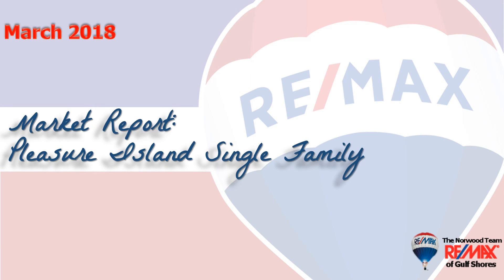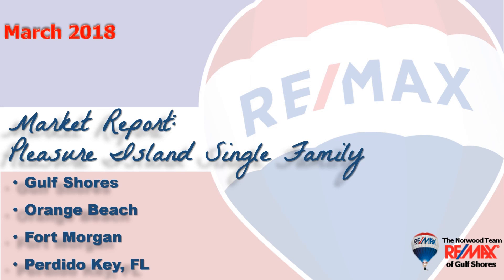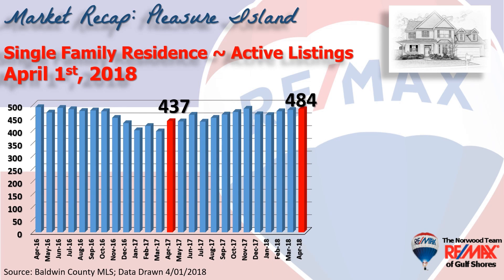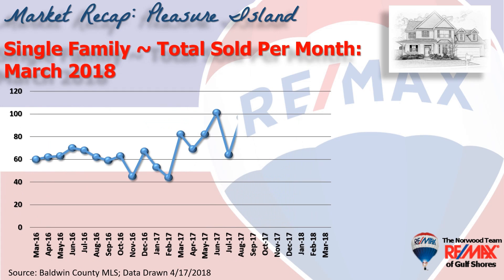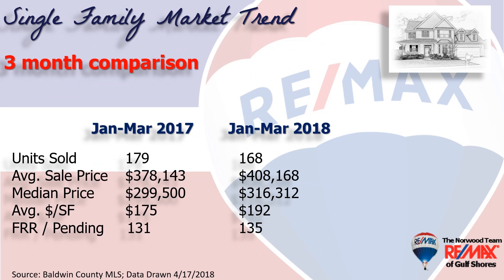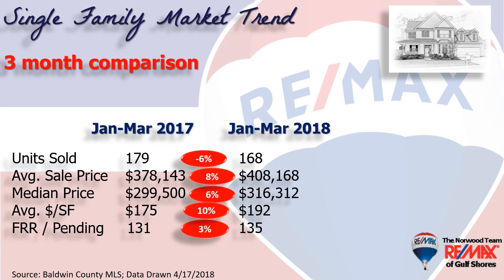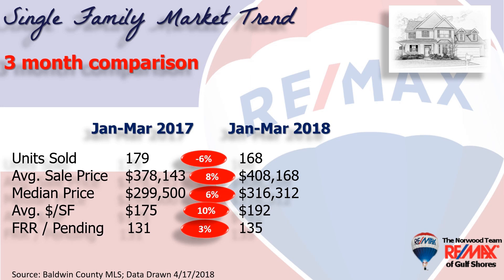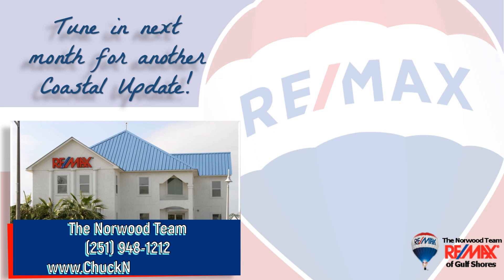The Norwood Team: March 2018 Single Family Home Report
The Norwood Team provides you with a snapshot of the Single Family Home Market on the Alabama Gulf Coast for the 1st quarter of 2018.